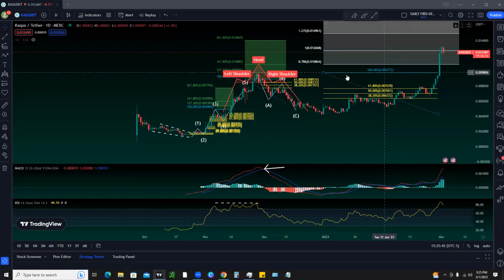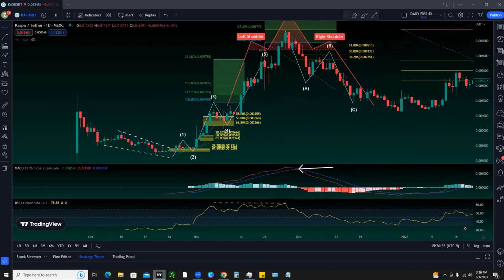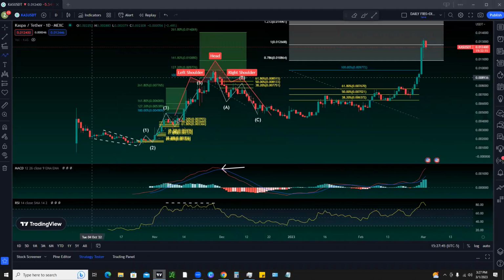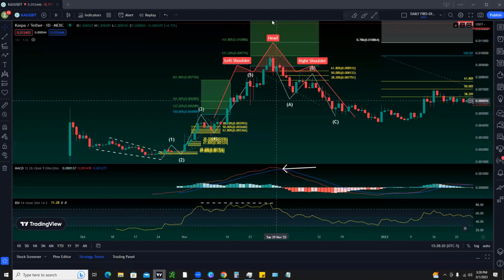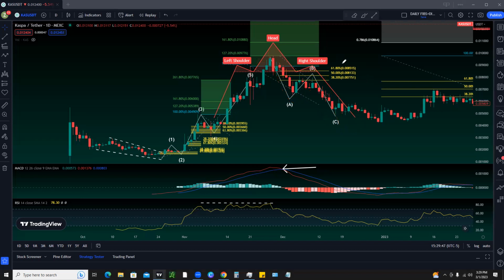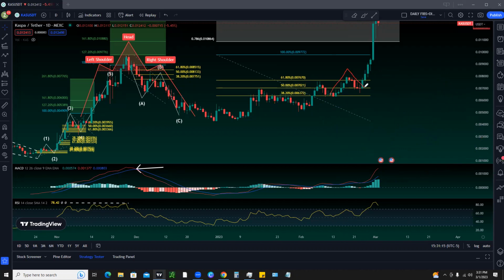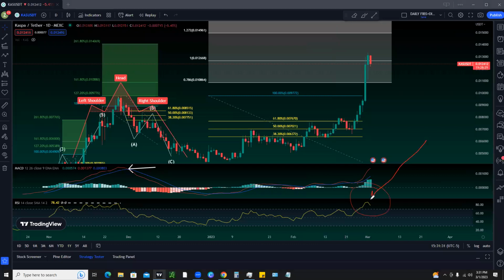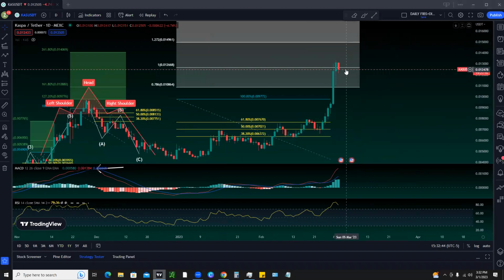🚀 Kaspa (KAS) Crypto Coin -🚨 NEW ATH'S! LFG 🚨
How does the cryptocurrency perform to other altcoins? Is KAS a good investment? Should you buy the KAS coin?